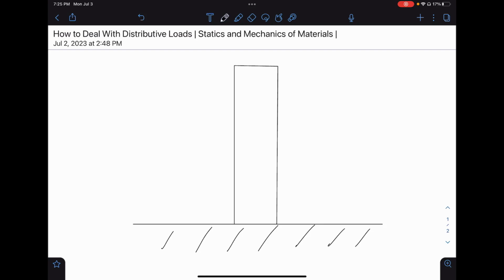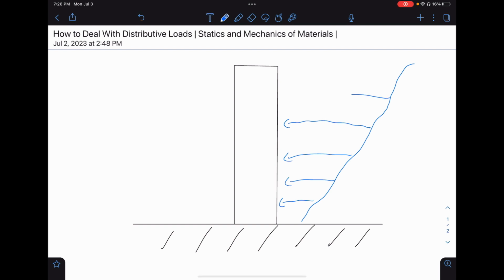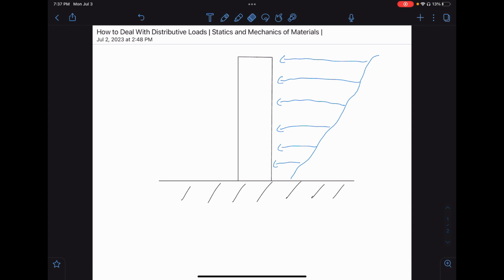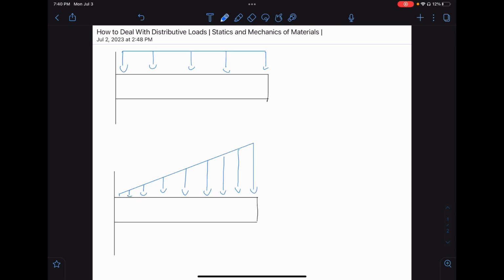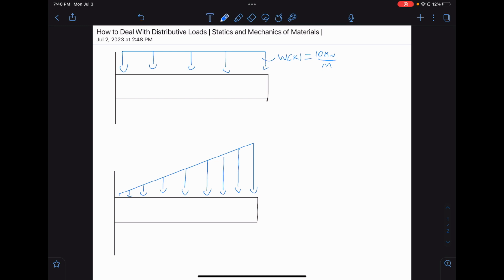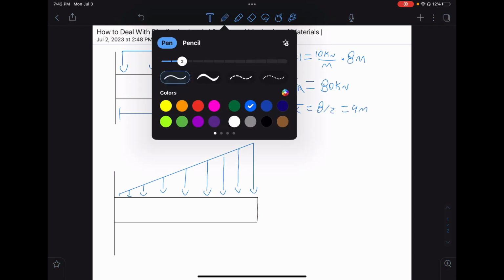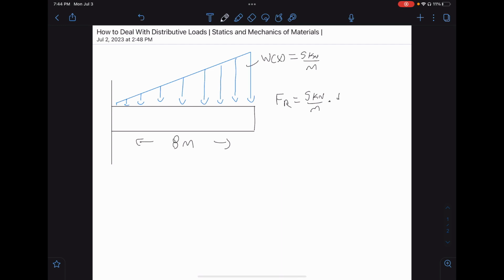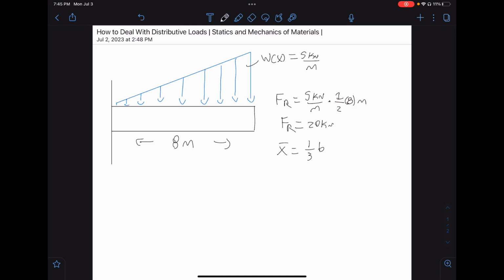How to Deal with Simple Distributed Loadings in Statics | Statics and Mechanics | L3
In this video I reduce distributive loads/loadings into Force resultants to solve statics problems.